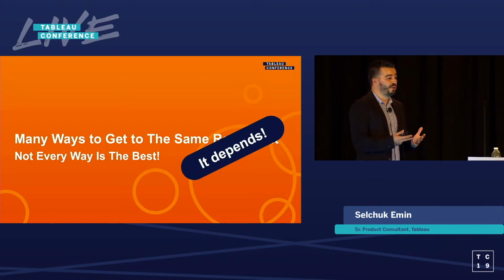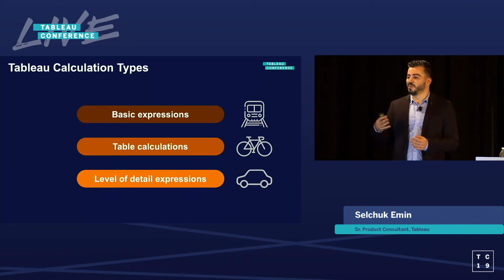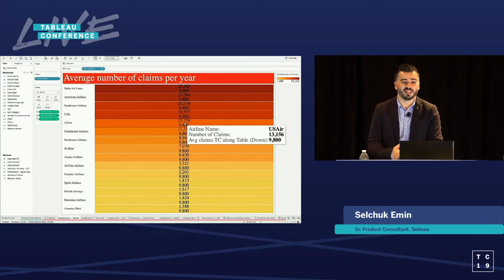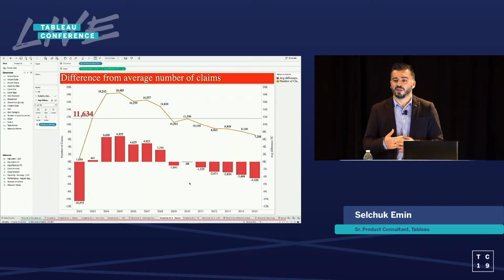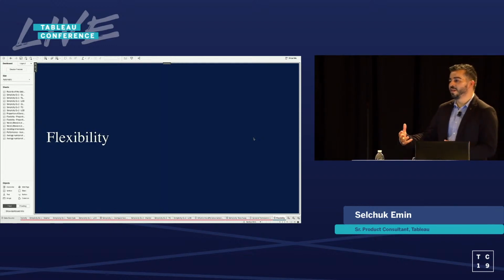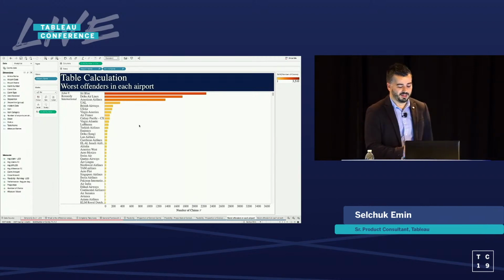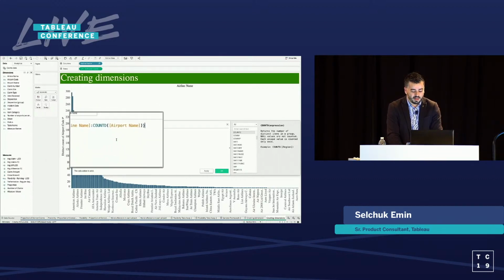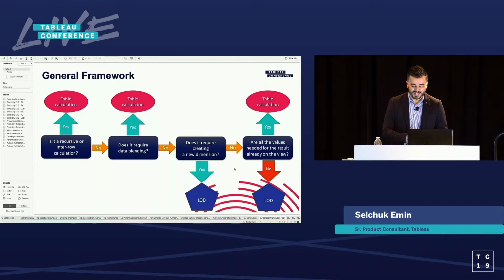Pick Your Poison: Level of Detail or Table Calc?